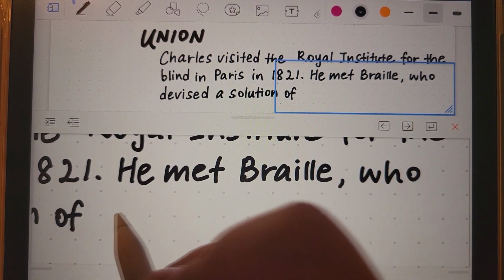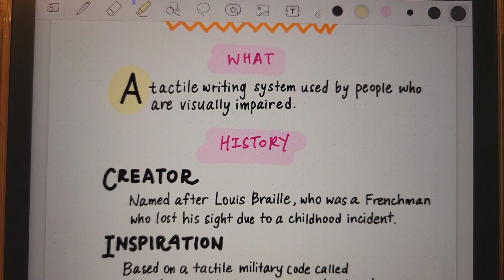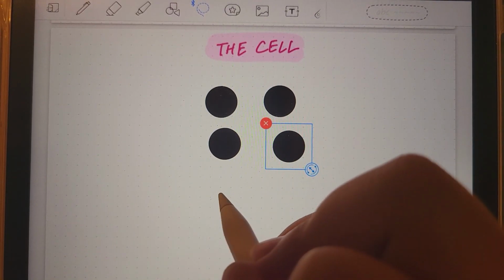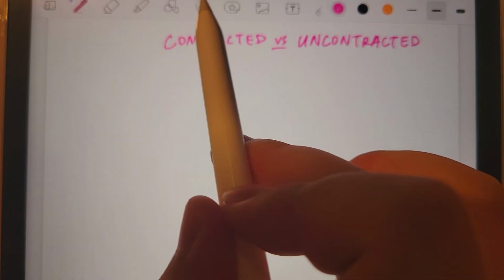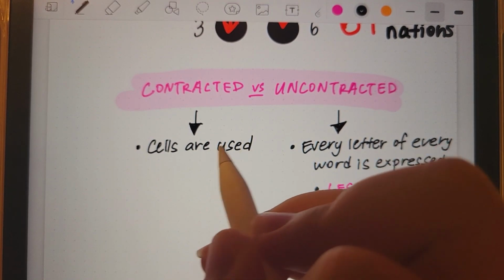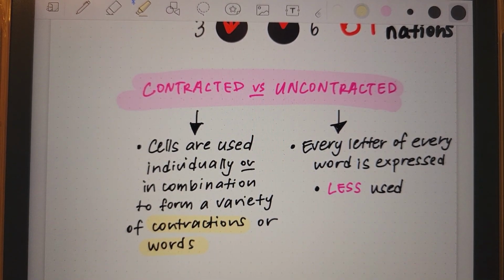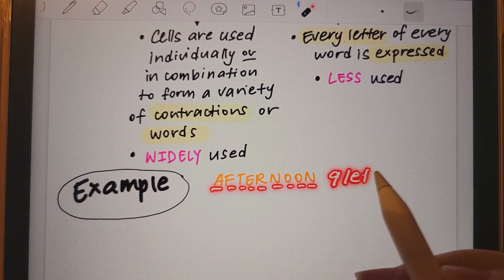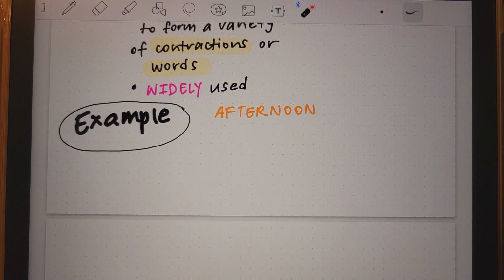ASMR Teaching you Braille | iPad writing sounds, whispering, pencil and mouth sounds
Hi guys! 🤩🙌❤️

❤️ Timestamps ❤️
00:00 Introduction
00:38 What
01:42 History
07:39 The Cell
08:43 Contracted vs. Uncontracted
10:16 Examples
13:50 Braille Alphabet Overview
15:09 Braille Alphabet (introduction)
15:39 Braille Alphabet (writing sounds only)
20:07 Braille Punctuation
22:03 Braille Numbers (introduction)
22:16 Braille Numbers (writing sounds only)
25:00 Final Product!!
25:10 Ending (thank you)

How has your week been? I hope that everyone had a good 4th of July weekend 🎉🥰🥰 Thank you so much for all your support, and I am always grateful to hear anyone who liked the content ❤️❤️❤️

Today we have another teaching you video and the topic is *drumroll* Braille!! 👋 I have always thought it was cool to learn different languages and although Braille isn't officially one, it is still a way of communication that could come in handy some day - you never know!! 🥰🥰

I really hope you're able to go to sleep with this from the tingly feelings and that you will be able to relax! (fall asleep is the goal 😴)

Included in this video:
⭐ whispering
⭐ iPad writing sounds
⭐ pencil sounds
⭐ mouth sounds

What I used in this video:
🌱 Goodnotes app
🌱 Paperlike screen protector
🌱 Pink/Clear iPad case